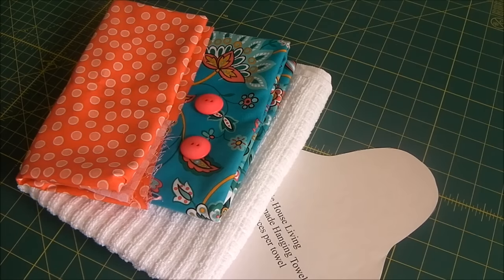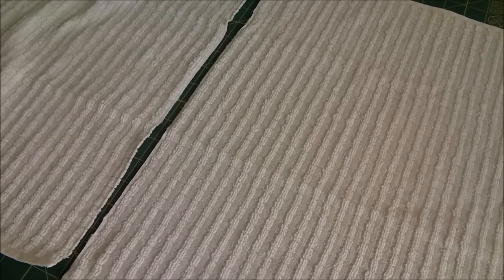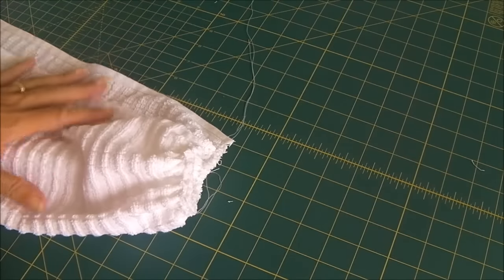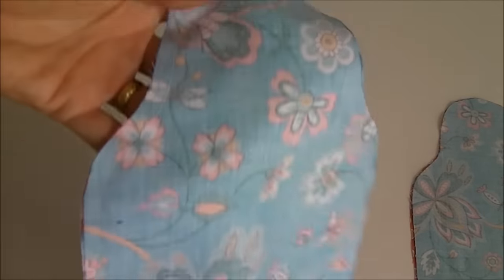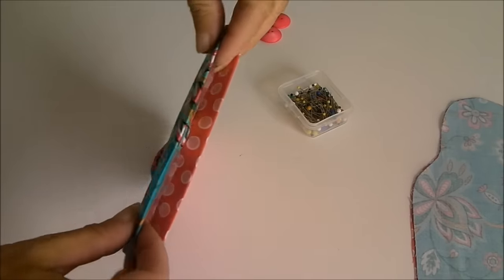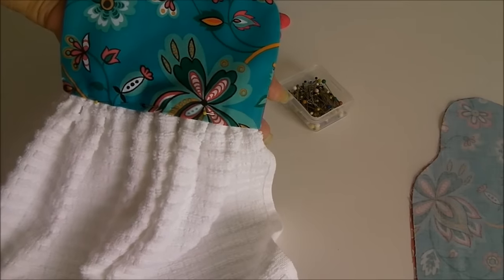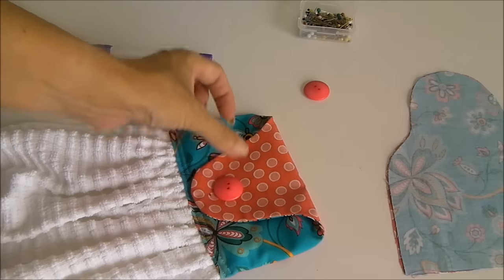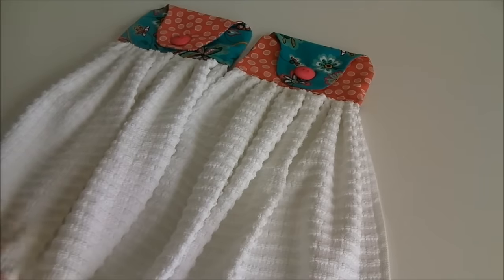How to sew a hanging hand towel for your kitchen or bathroom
How to sew a pretty and practical hanging hand towel for your kitchen or bathroom.

Find more ideas for sewing great items for your home, kitchen and lots more free sewing patterns